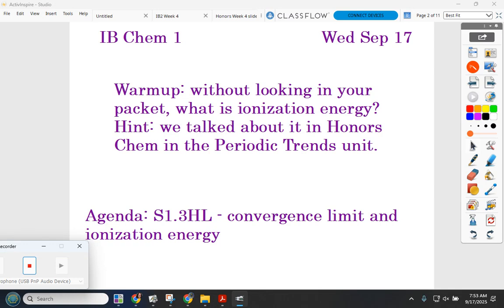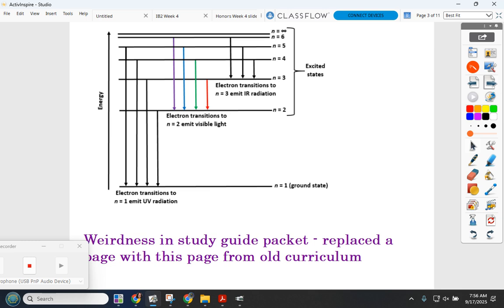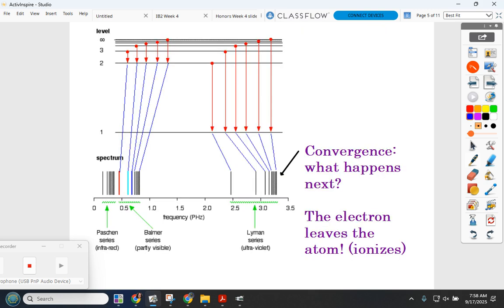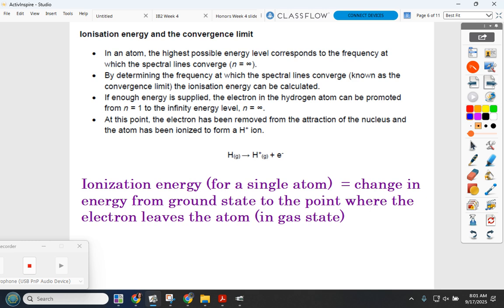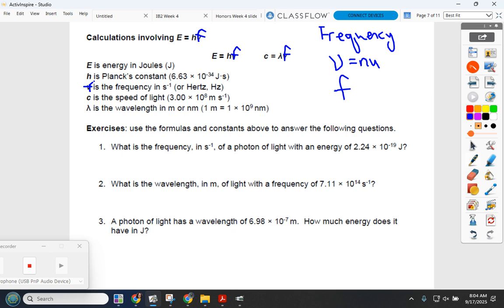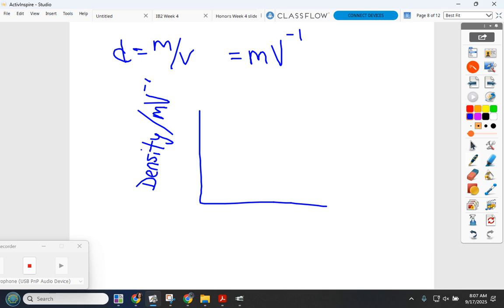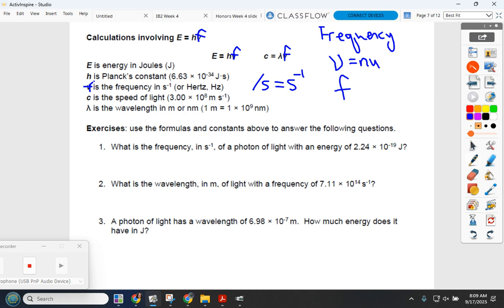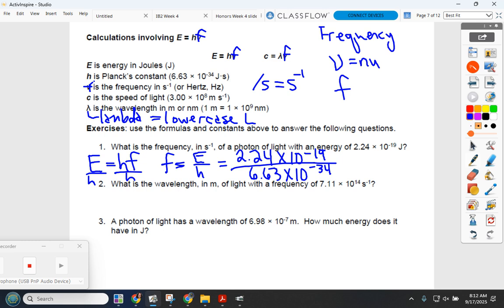IB1 9/17 convergence and IE